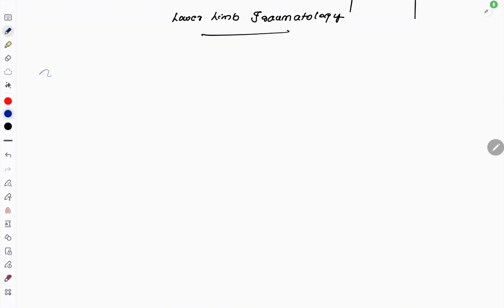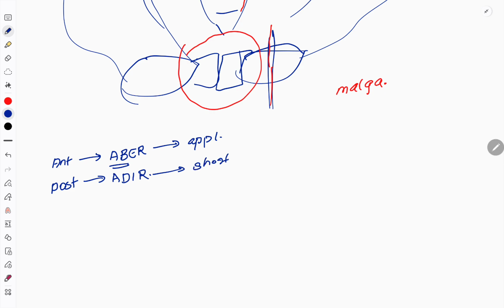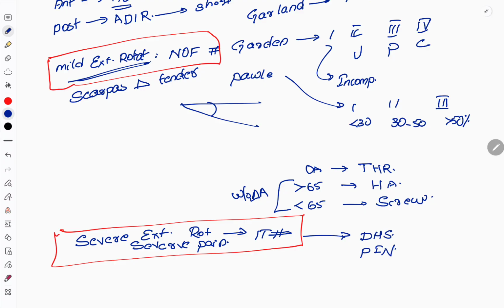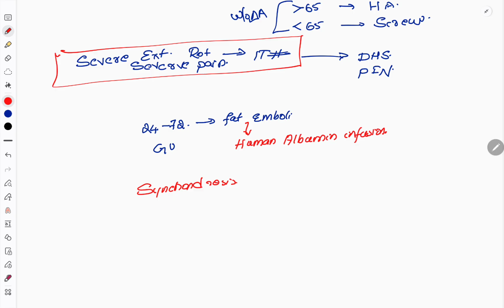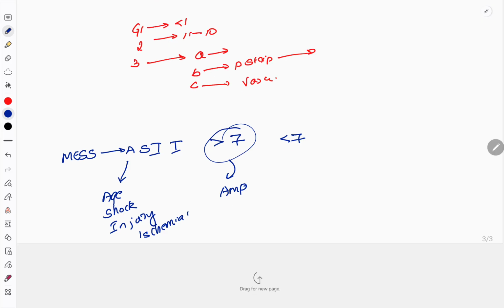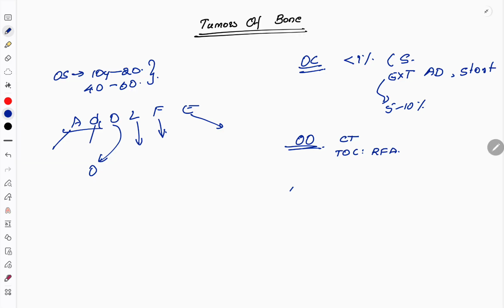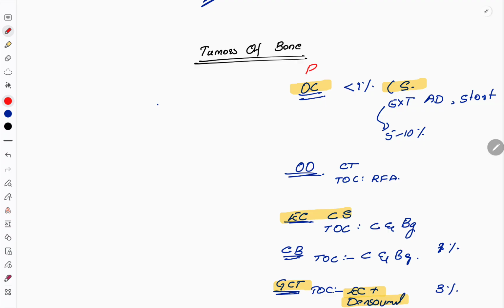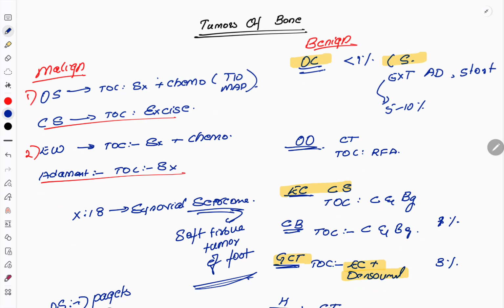Ortho part2 UL Trauma and tumor